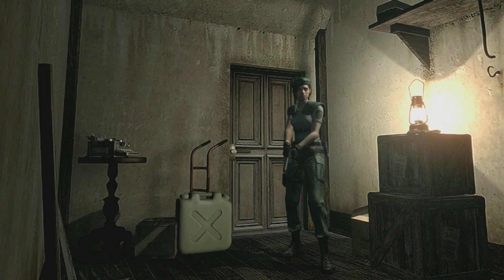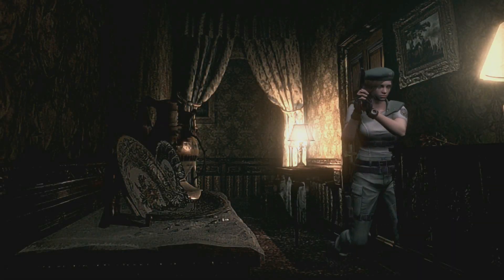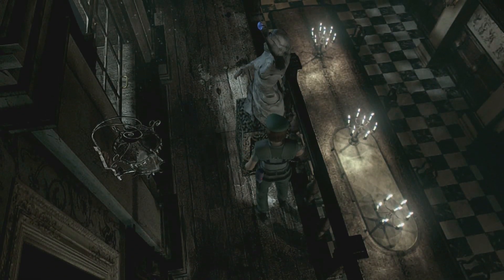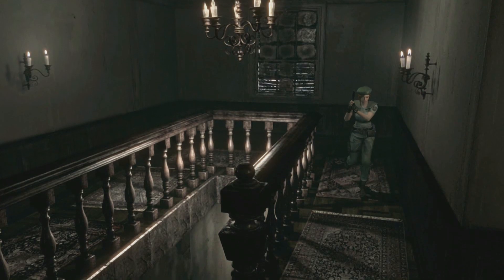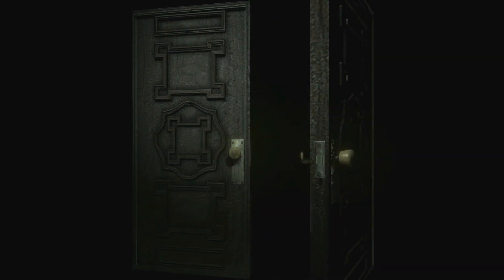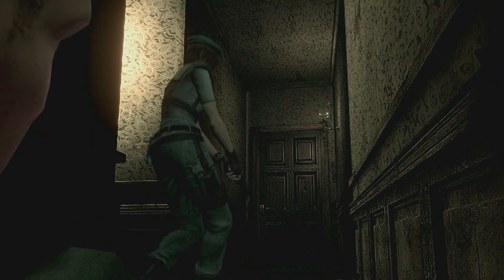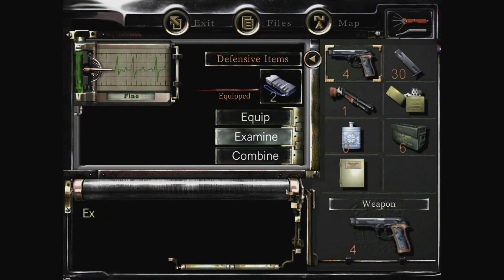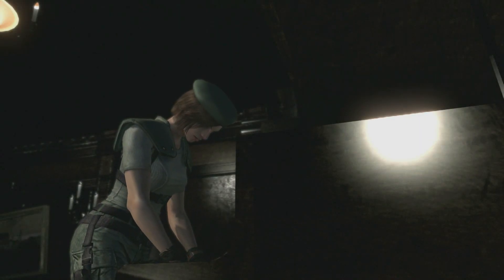FIRST BOSS! Resident Evil Remake HD with Jumpin Part 4